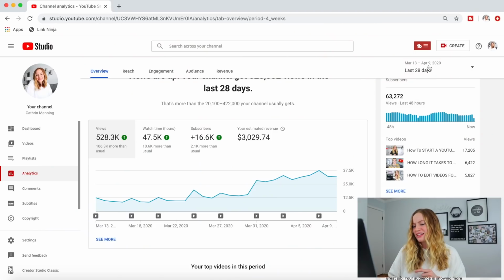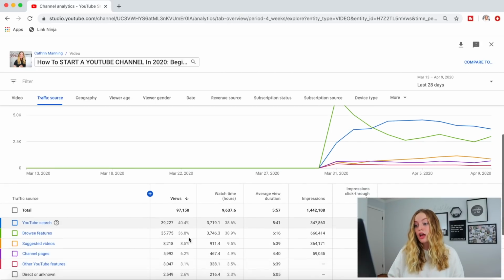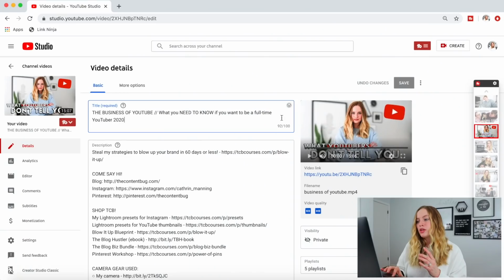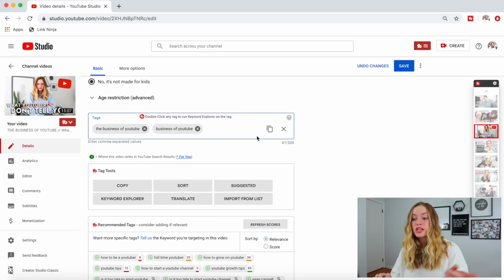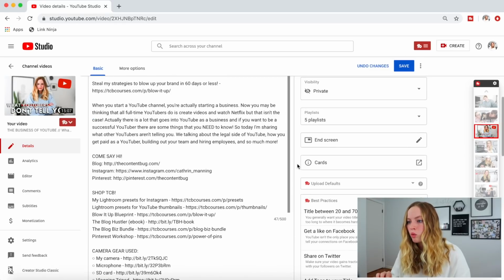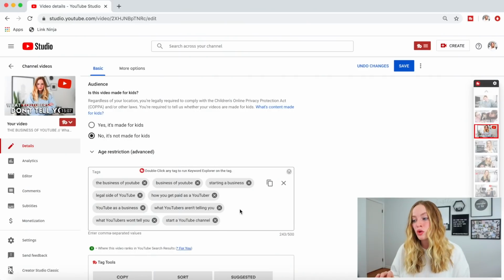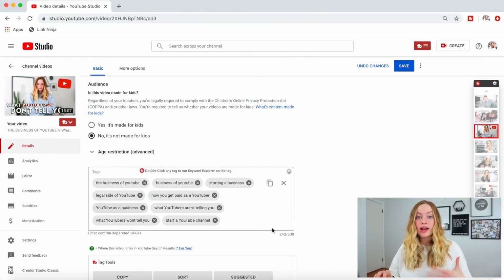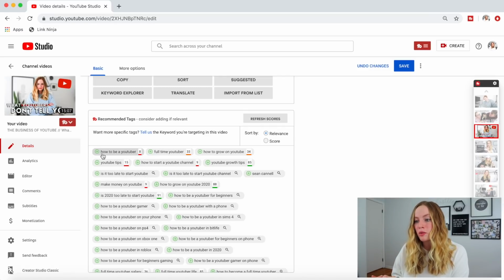EXACTLY How I Optimize My YouTube Videos To GET MORE VIEWS // How to tag your videos to RANK HIGHER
Want to learn how to tag your videos to rank higher in search? Today I'm sharing exactly how I optimize my YouTube videos to get more views in 2020.

If you're already a member of Epidemic, you can check out my B-roll Beats album here!

If you're wondering if tags help on YouTube the simple answer is YES! But if you're focusing on tags alone, you could actually be hurting your chance in appearing in a YouTube search. In today's video I want to share with you EXACTLY how I use YouTube SEO to help my videos rank high in search. I'm sharing how I write my YouTube video descriptions, tag my videos, and even write video titles. If you want to learn how to grow on YouTube with YouTube SEO, this is the video for you!